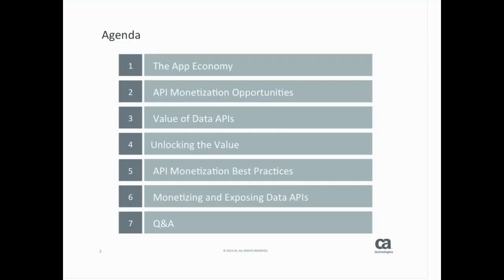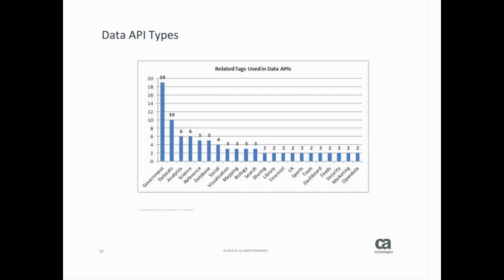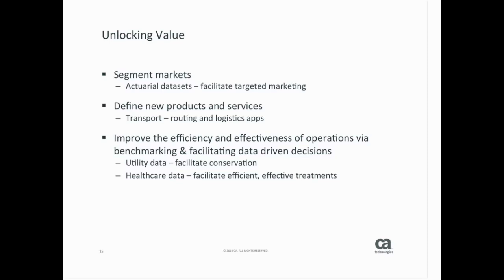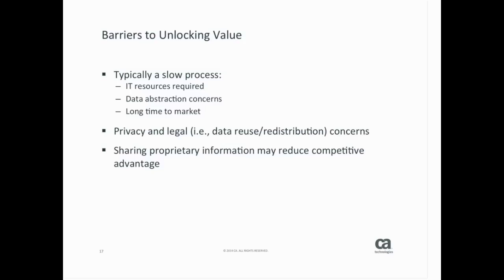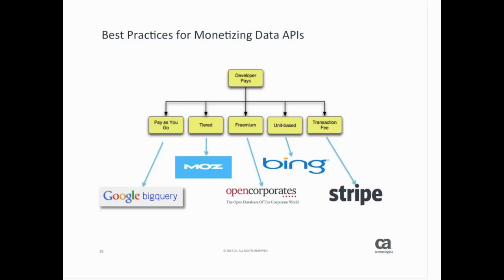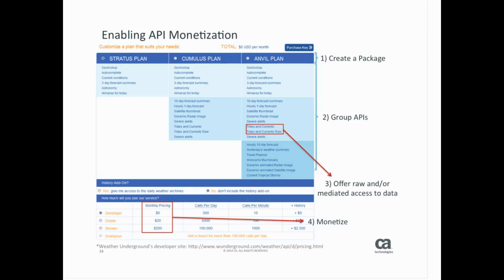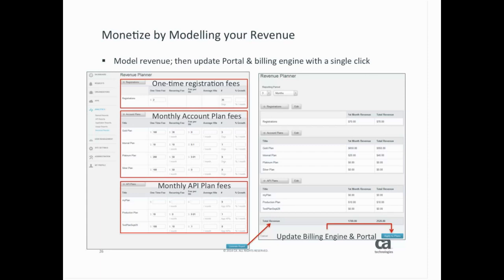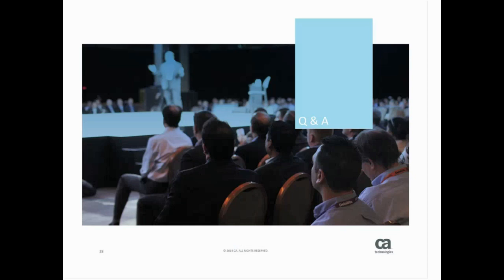API Monetization: Unlocking the Value of Your Data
Externalize data as APIs to internal groups and third parties to generate revenue

In today's application economy, organizations are leveraging APIs to create new revenue streams. To monetize its information, the enterprise needs a way to transform data into APIs, enforce SLAs and implement a standardized fulfillment process with flexible and integrated billing systems.

This webinar explored how enterprises can overcome these monetization challenges, using an API management solution that securely externalizes data to internal groups and third parties as APIs, in order to generate revenue.